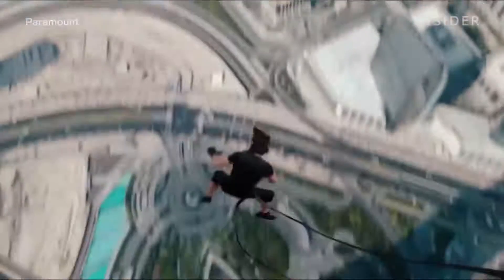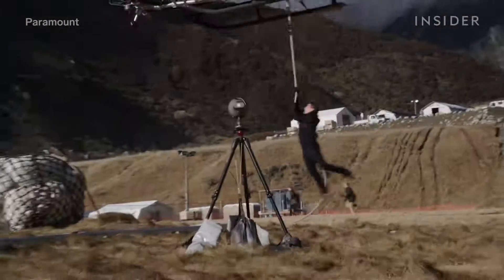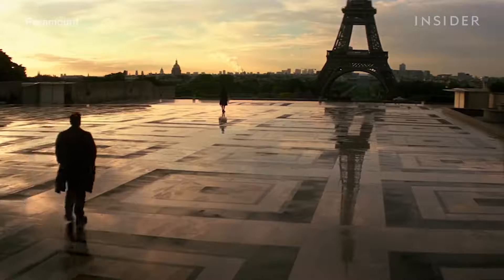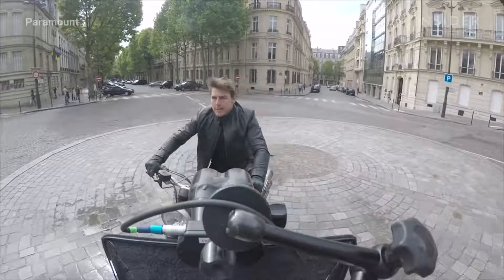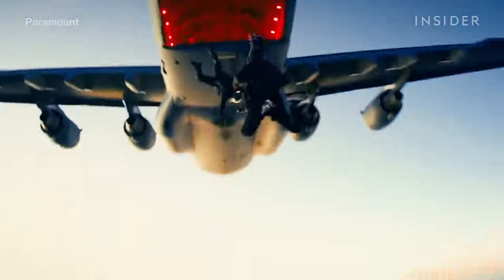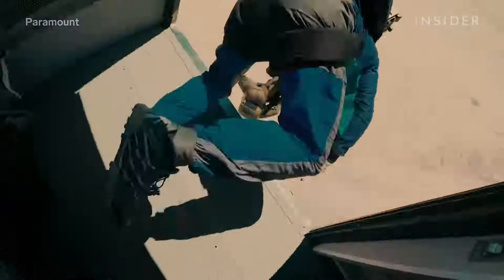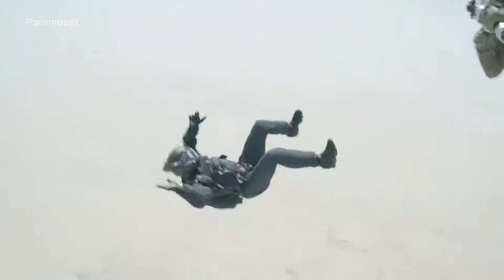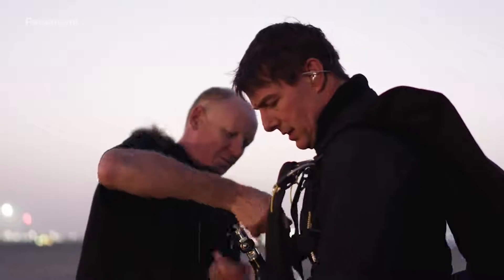Tom Cruise Jumping Out Of A Plane In 'Mission Impossible — Fallout'